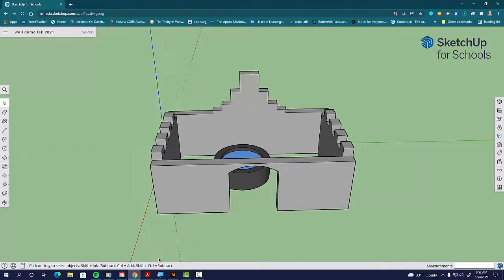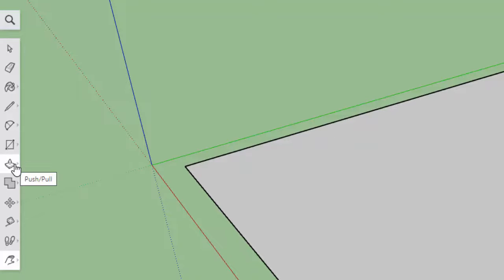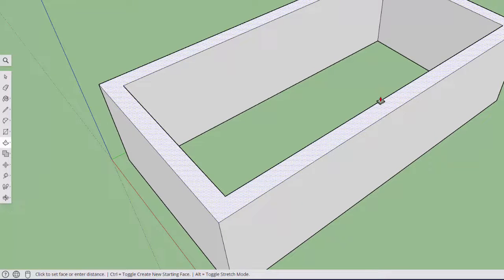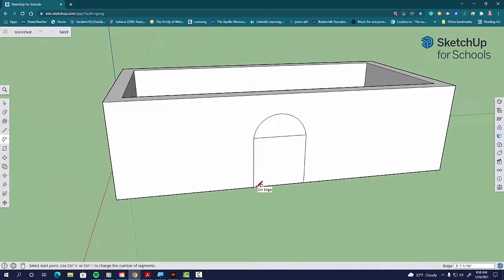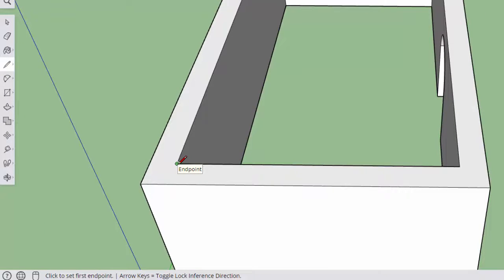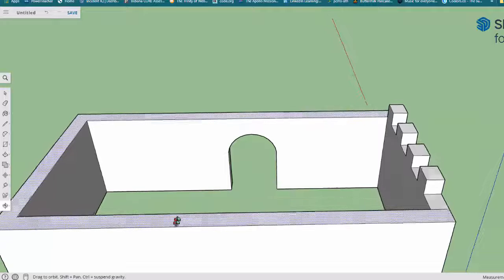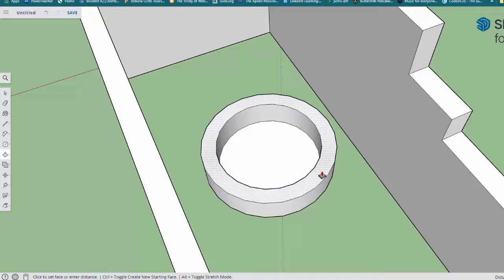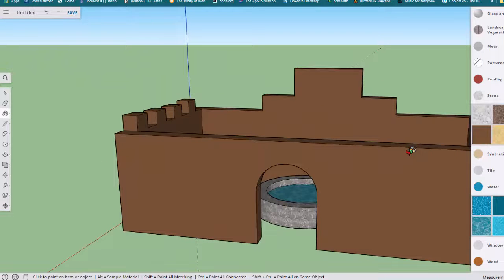Digital Media: SketchUp 03 - The Wall